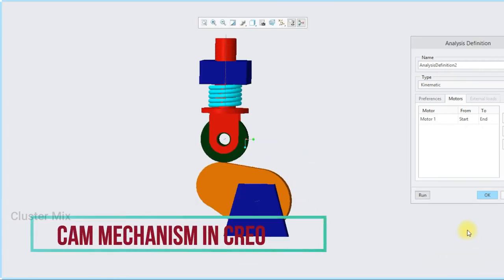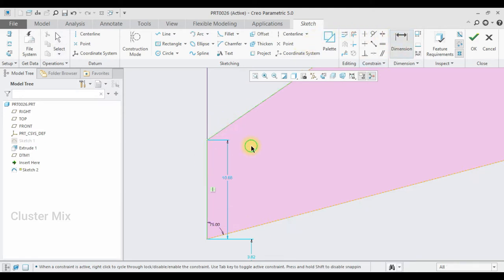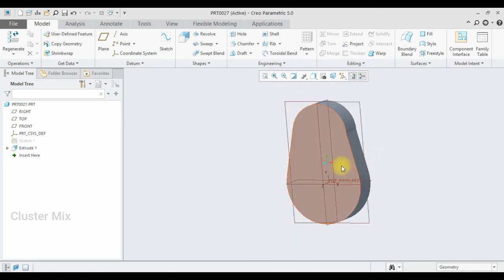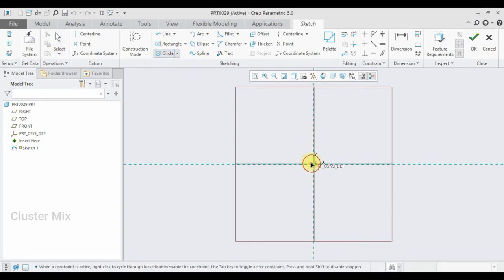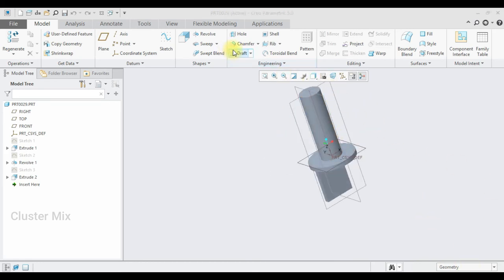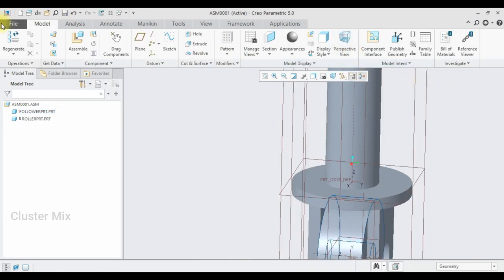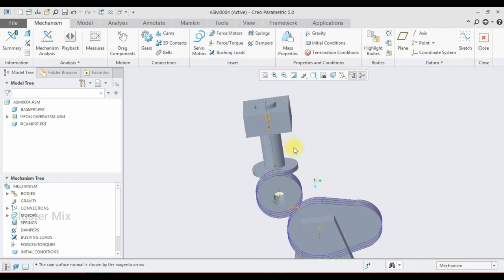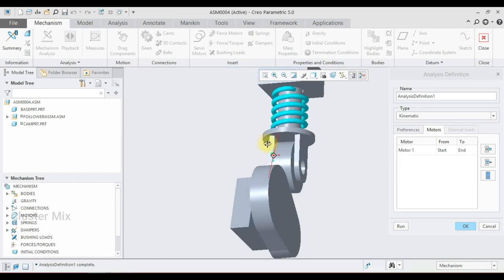CAM AND FOLLOWER MECHANISM IN CREO || SPRING MECHANISM IN CREO || CREO MECHANISM TUTORIALS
This video describes the cam and follower mechanism in creo. A cam and follower mechanism is a profiled shape mounted on a shaft that causes a lever or follower to move. Cams are used to convert rotary to linear (reciprocating) motion. As the cam rotates, the follower rises and falls in a process known as reciprocating motion.